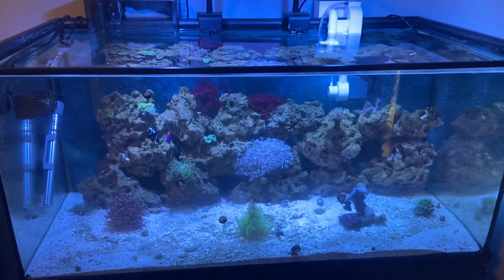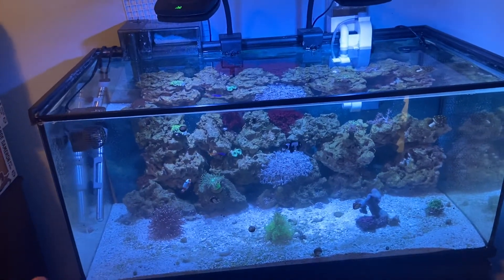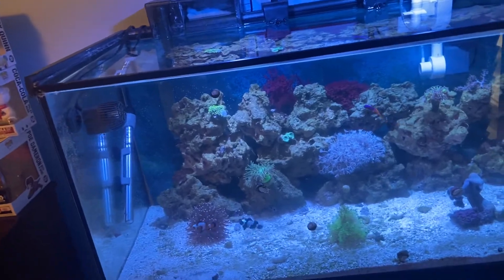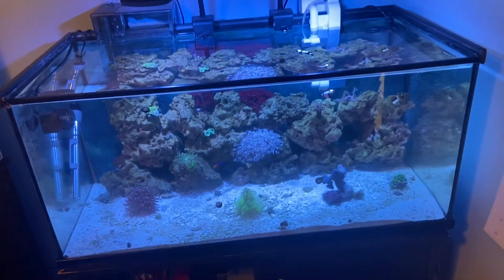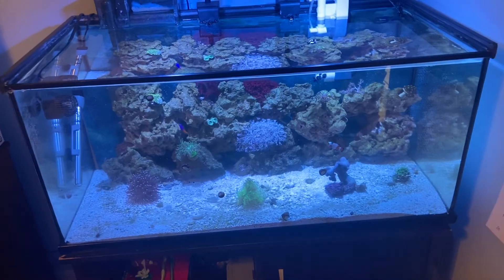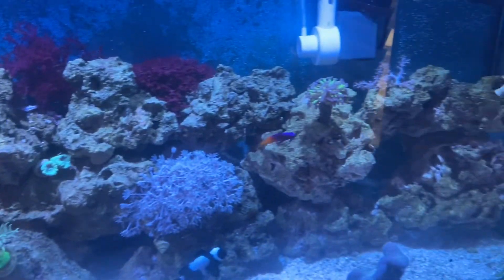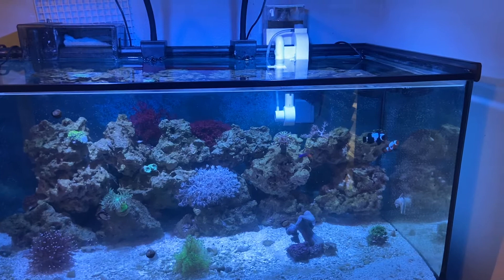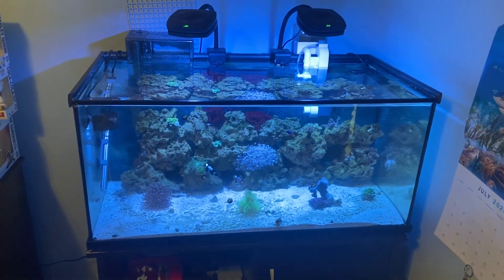CLOUDY WATER IN A REEF TANK PART 2